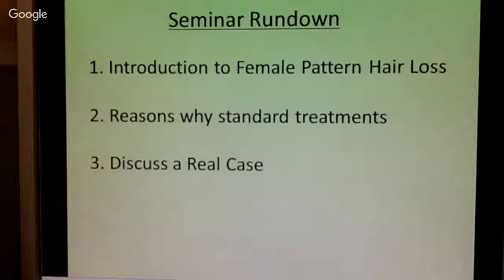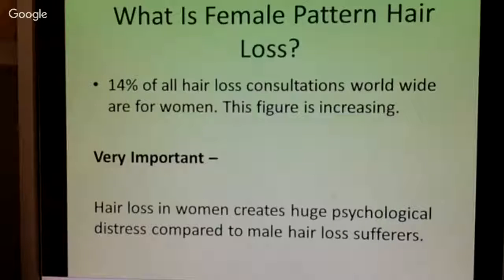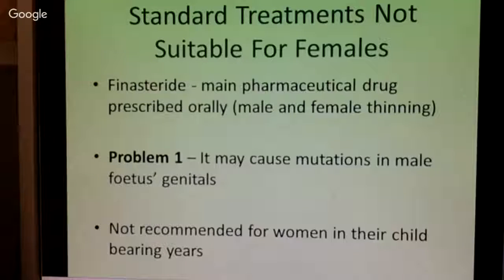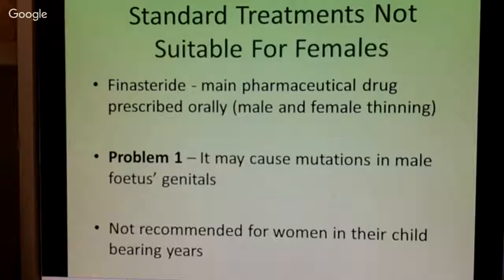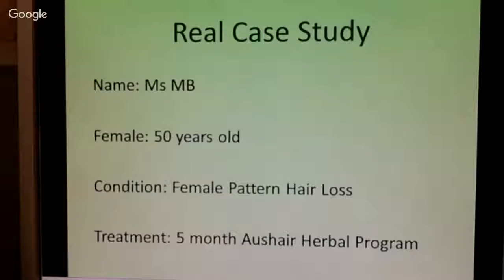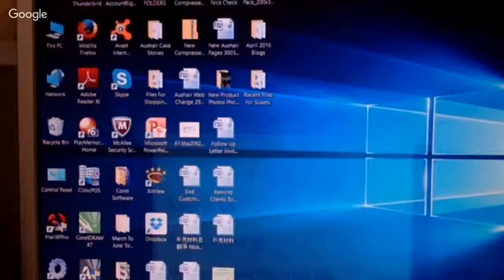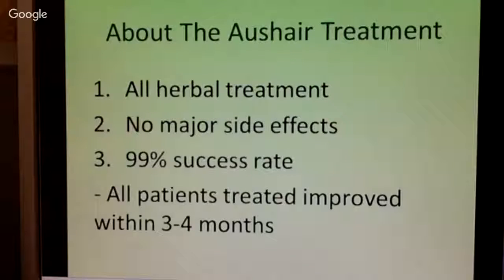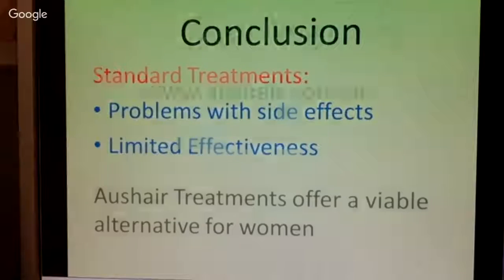Female Pattern Hair Loss- A Case Study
Learn more about Female Pattern Hair Loss

Discover an effective herbal treatment for this condition